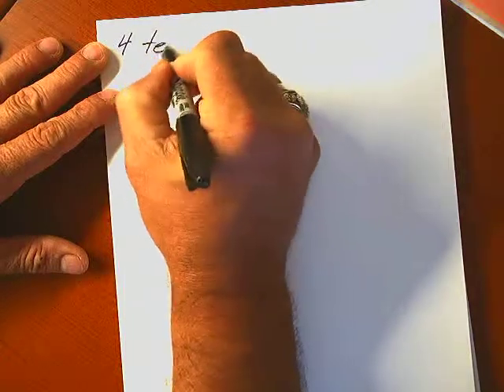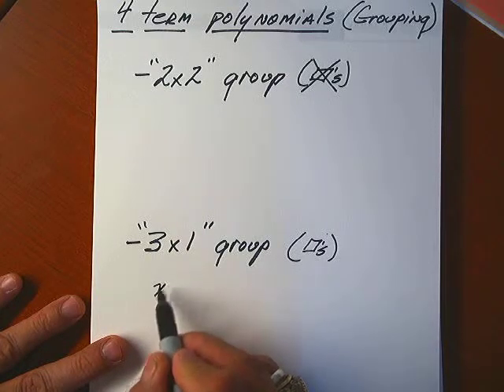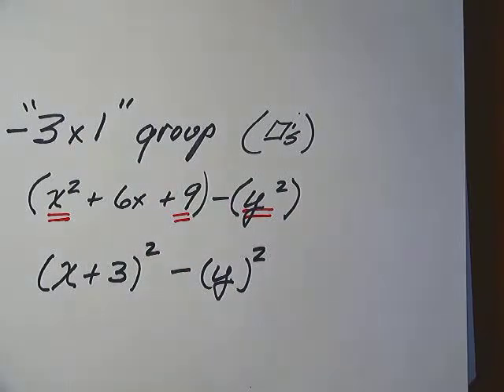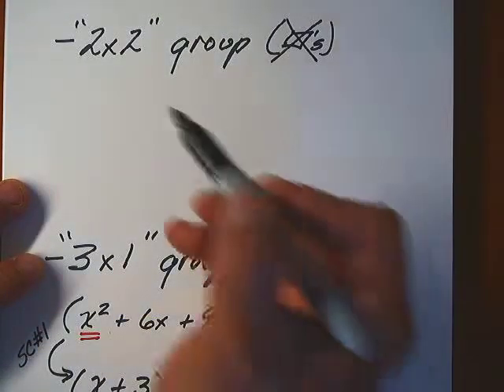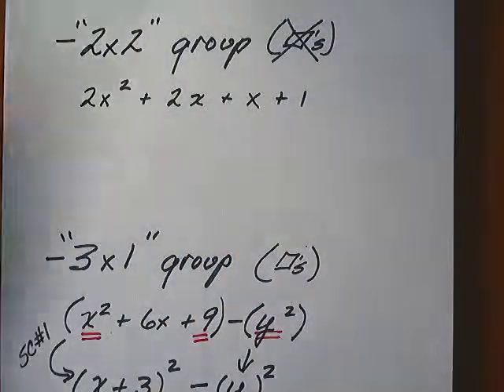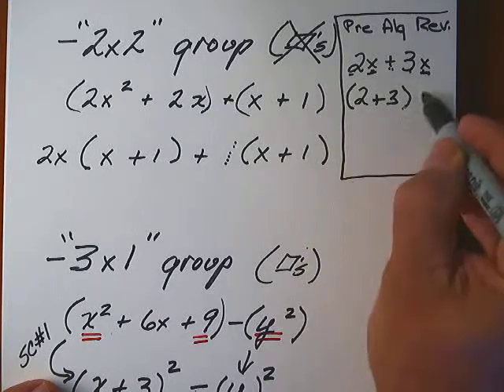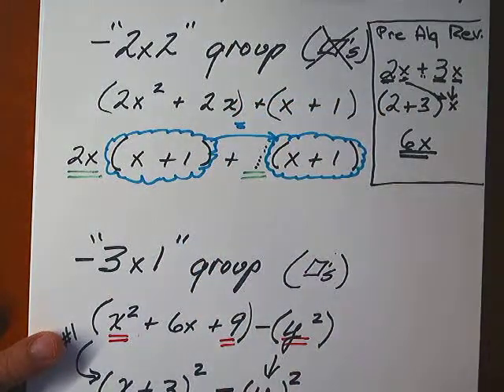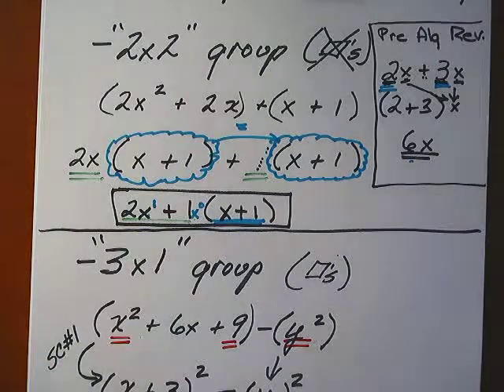MAT 102 Factoring 4 term poly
MAT 102 - Factoring a 4 term polynomial